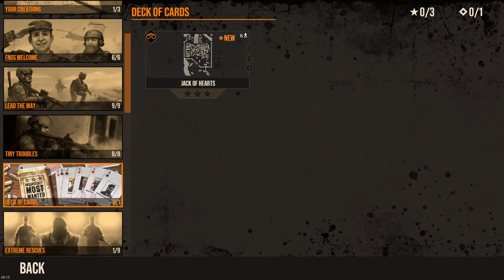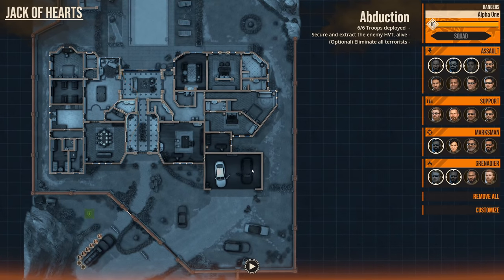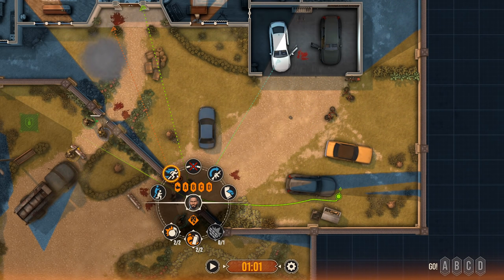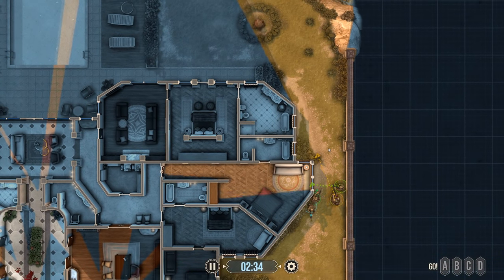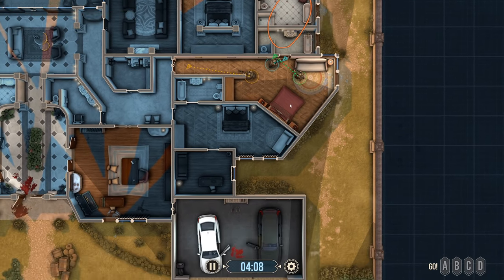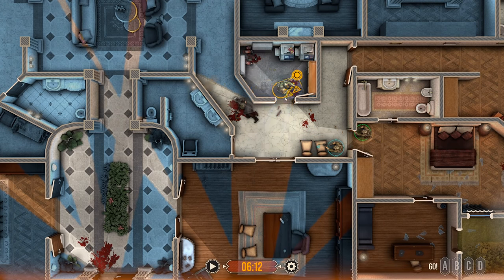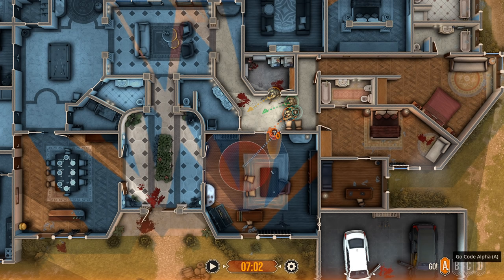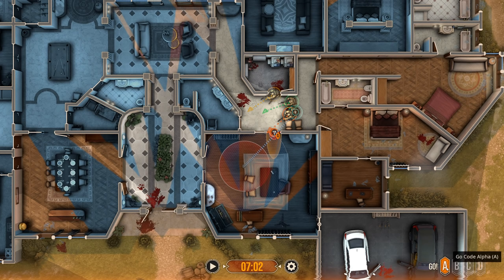Step by Step CQB Clearance Talk Through | Door Kickers 2 Task Force North Jack of Hearts